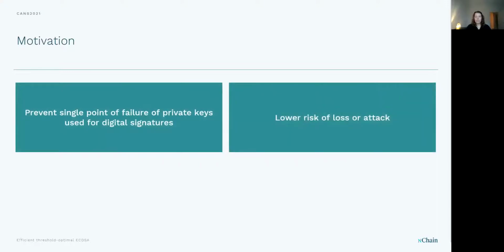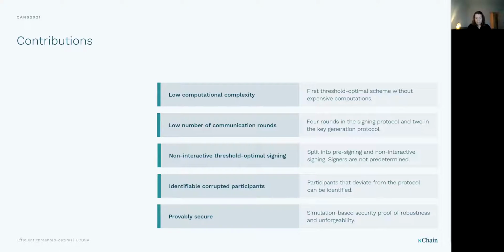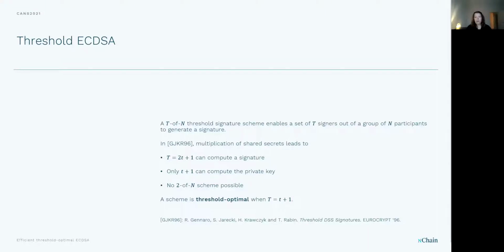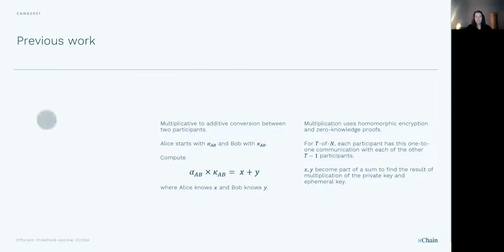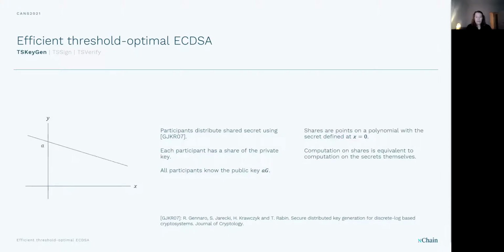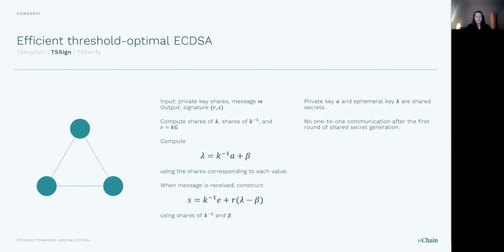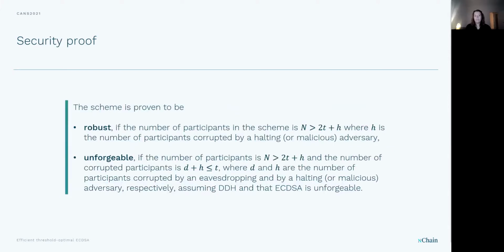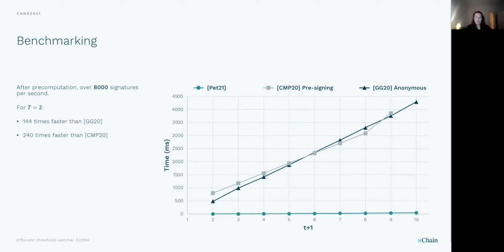Efficient Threshold Optimal ECDSA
Paper by Michaella Pettit